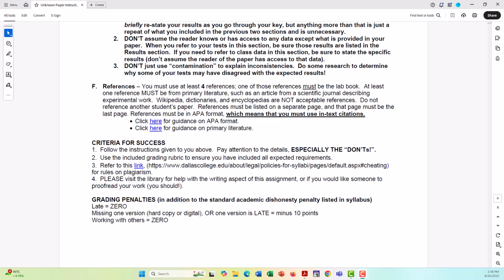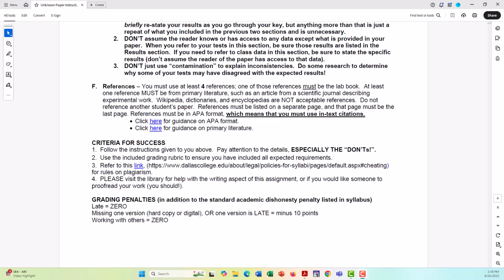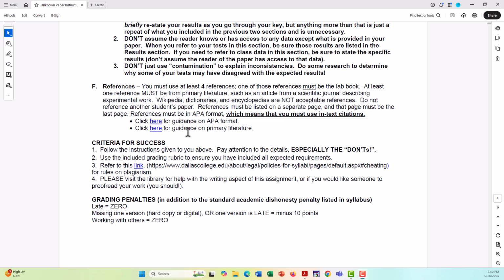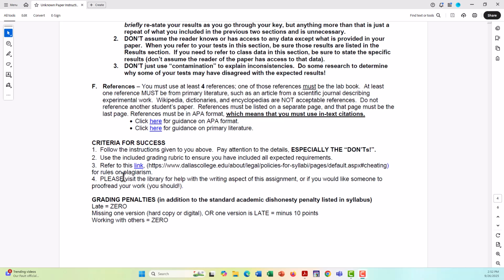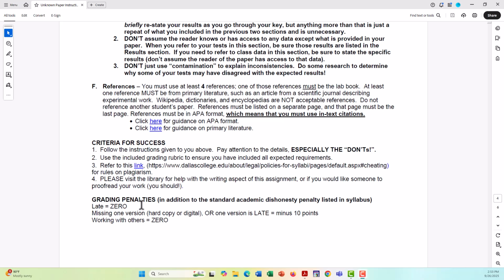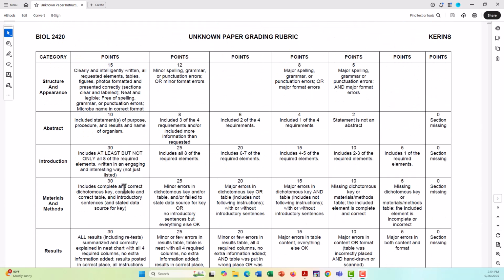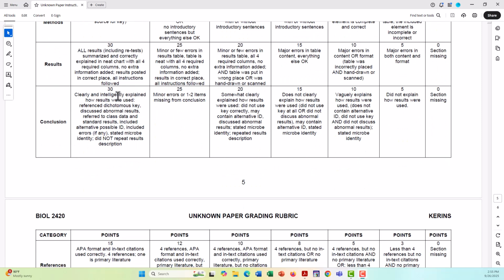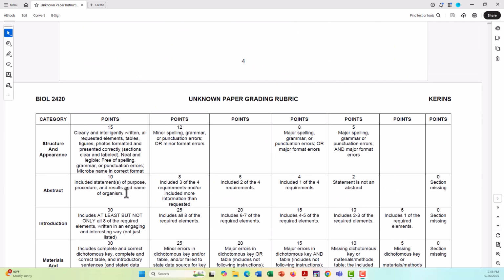BIOL 2420 Unknown Lab Report Instructions - References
For Dallas College Eastfield Microbiology course